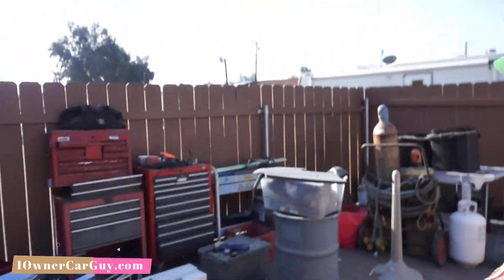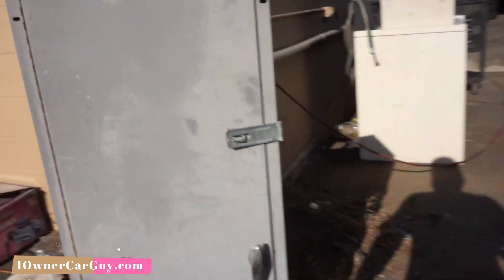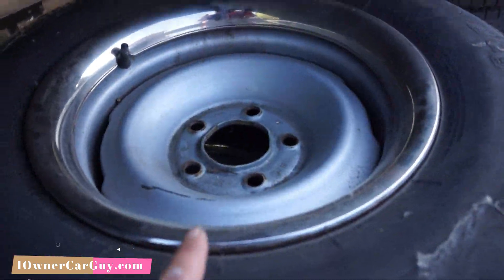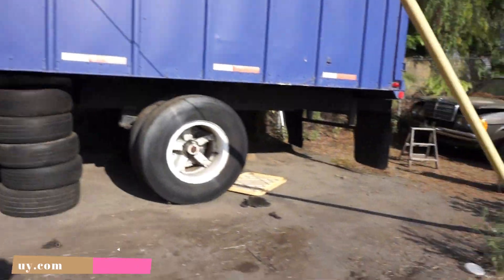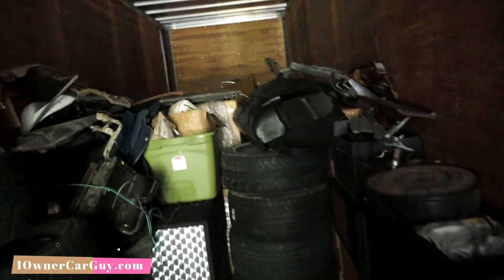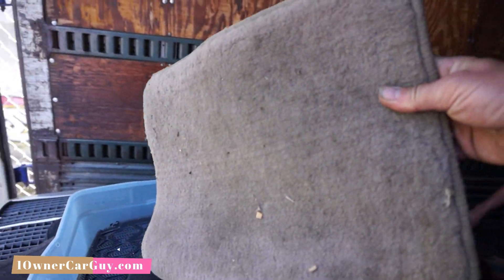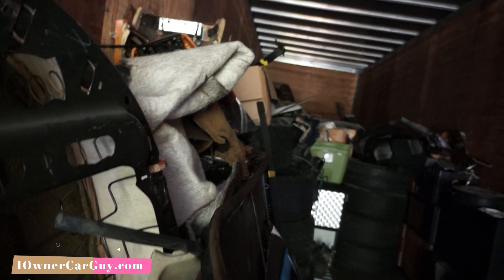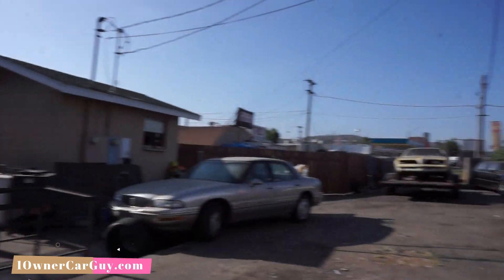MEN DIRTY HATS & WORK ~ CARS MOVING ~ DAILY WORK VLOG 2020-0149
Daily Work Vlog Dirty Hats Work and Moving Cars around real men and WORK!